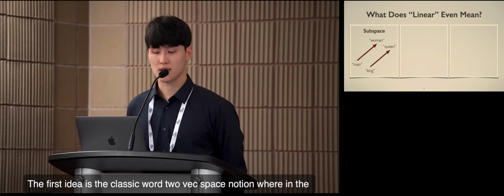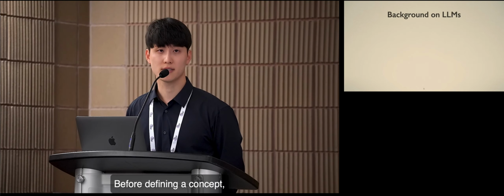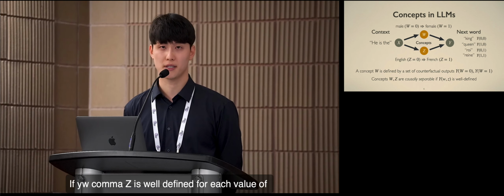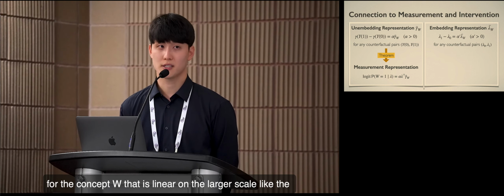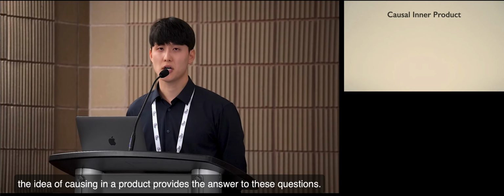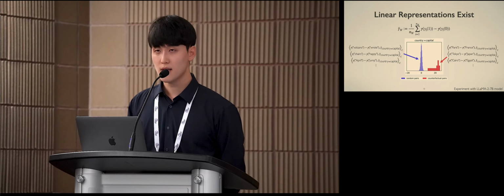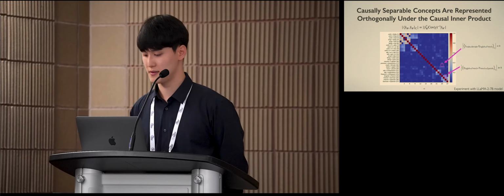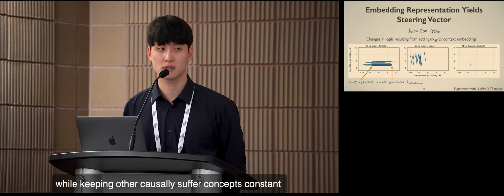Oral Presentation at NeurIPS 2023 CRL Workshop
Oral Presentation on The Linear Representation Hypothesis and the Geometry of Large Language Models at NeurIPS 2023 Workshop on Causal Representation Learning